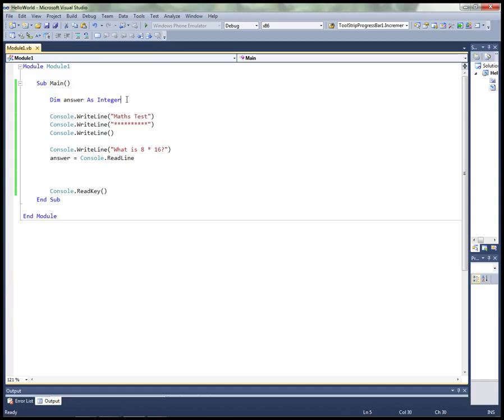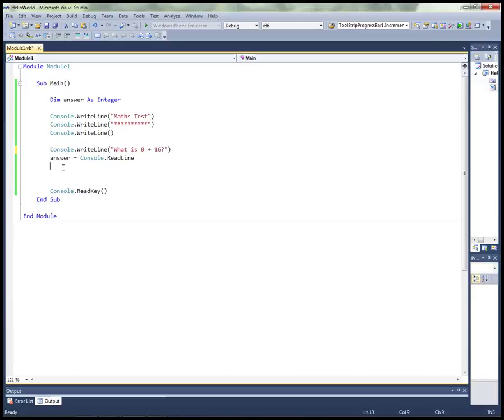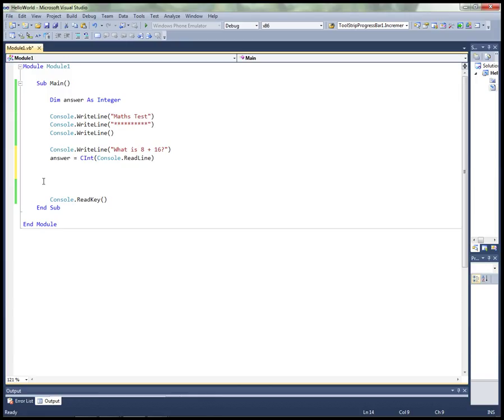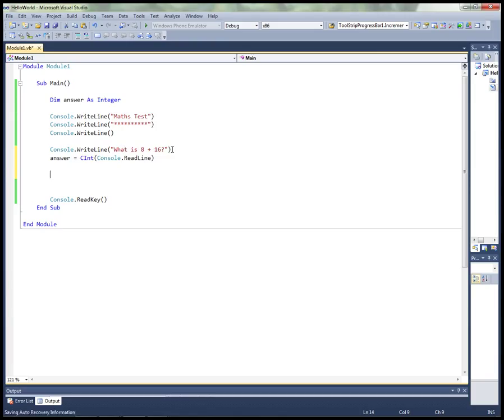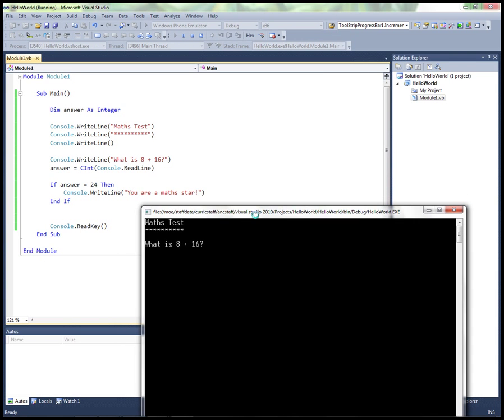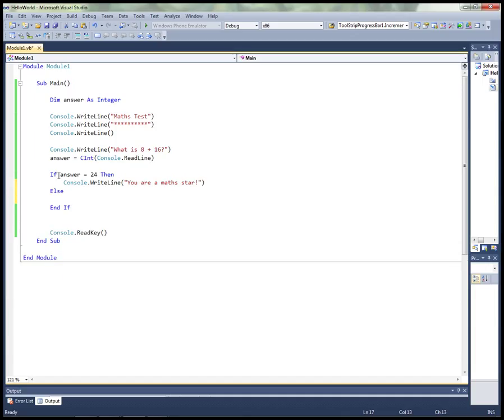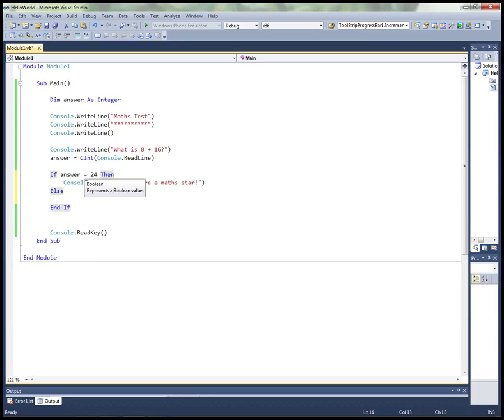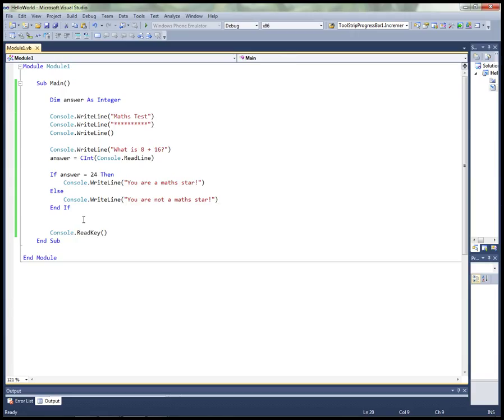12. IF Statements 1